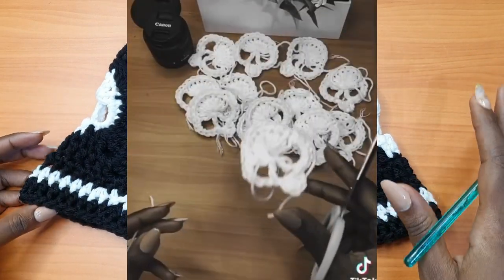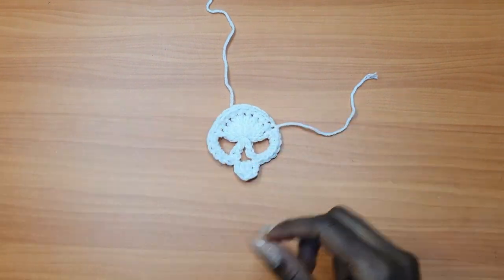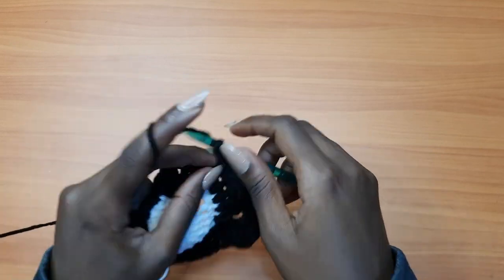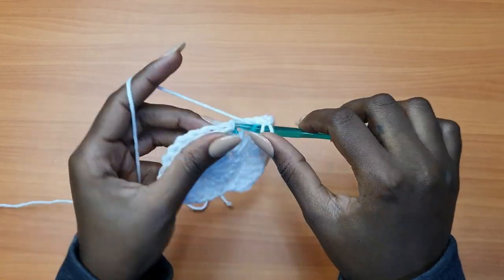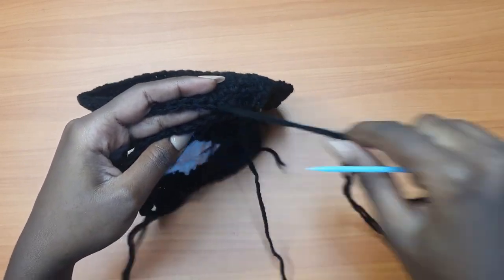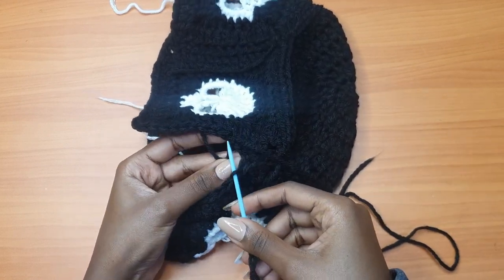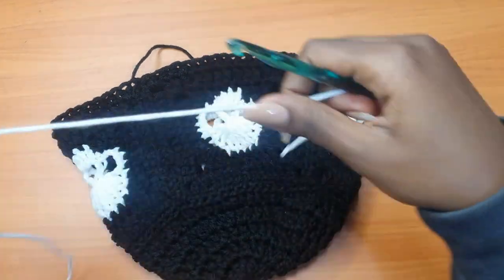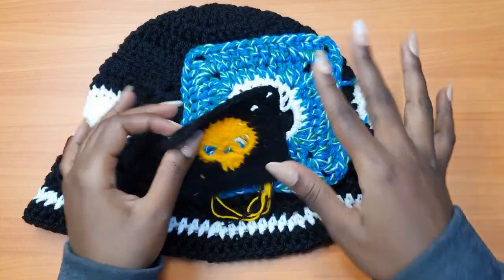Crochet bucket hat | Halloween crochet hat | crochet skull tutorial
Looking for the perfect finishing touch to your Halloween costume? Check out this spooky crochet bucket hat! This festive hat is perfect for any Halloween festivities, and is sure to get you noticed.
This spooky crochet bucket hat is perfect for Halloween! The hat is made with a black yarn and has a Halloween-themed design. The hat is easy to make and is perfect for beginners. You will need to know how to crochet in the round, single crochet, double crochet and chain.

MATERIALS/TOOLS USED:
♡ yarn used : MILK COTTON
♡ 7 mm crochet hook but i recommend a 5/5.5mm for tighter tension
♡ scissors
♡ darning needle and a measuring tape

CREDIT:
Thumbnail : drenedragon on Instagram
skull granny square learnt from
Totally stitch craft's youtube channel

Cant wait to share some more tutorials of garments using this pattern

Mutaawe Sheila
Bukoto Street
Plot 63
Kampala, Uganda